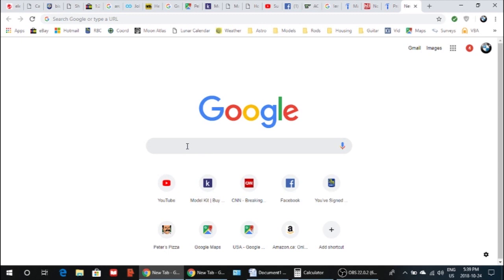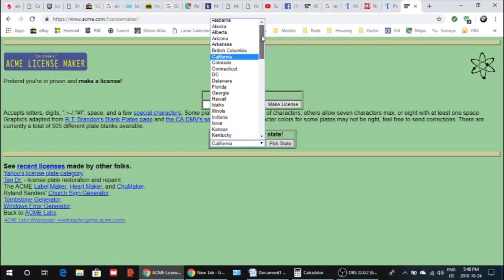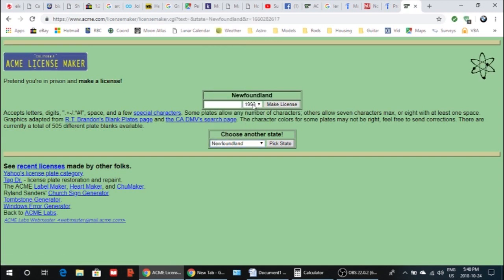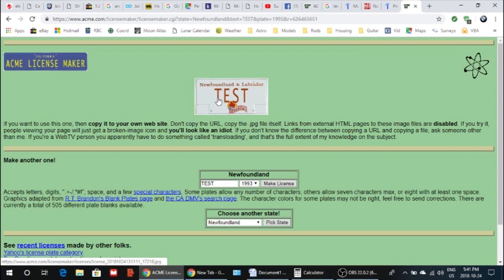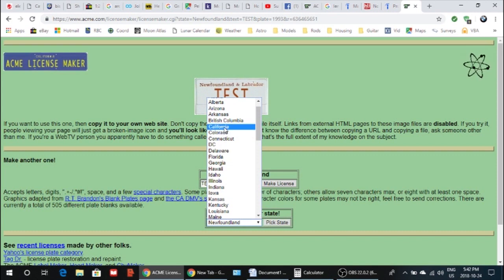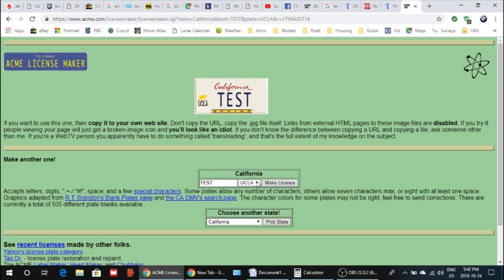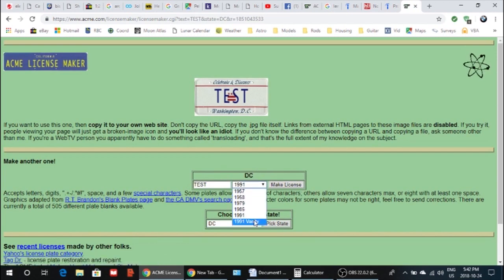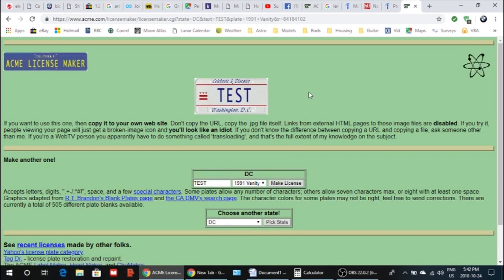How-To Tutorial - Make Custom License Plates in Seconds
Online tool for making custom license plates